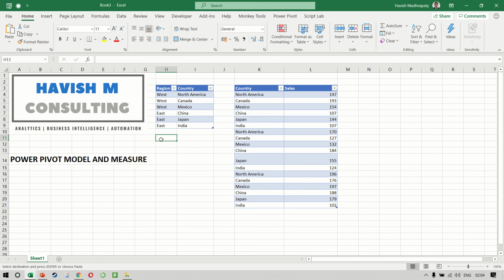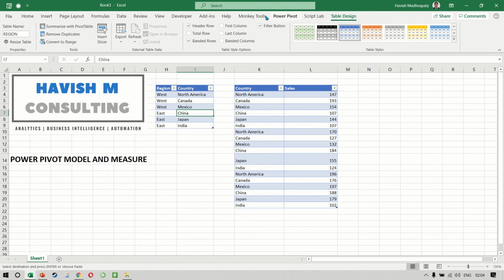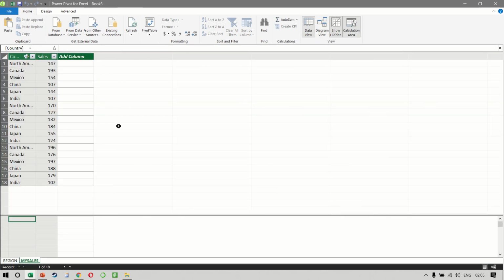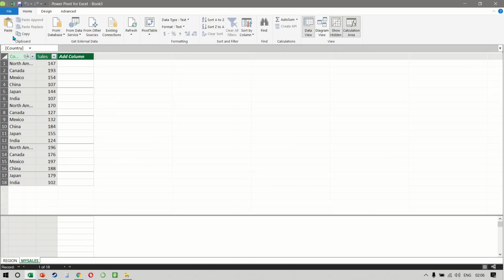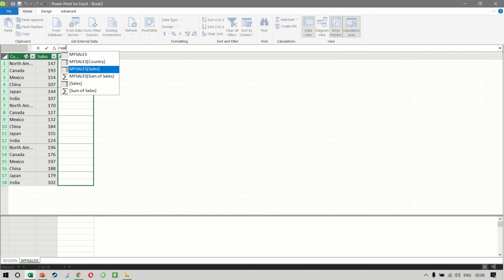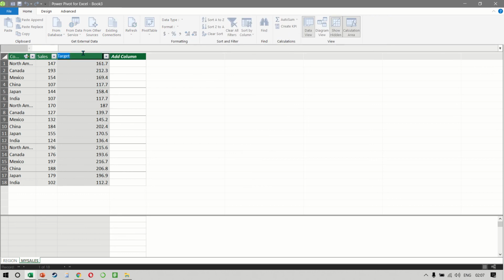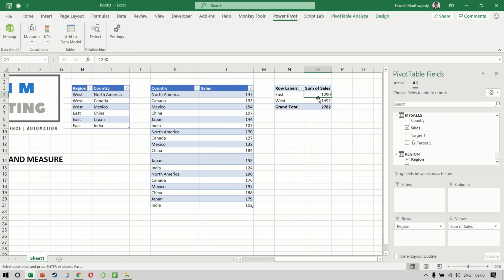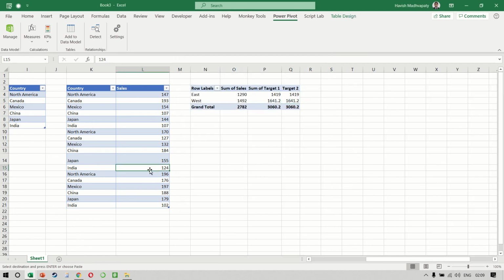006 POWER PIVOT DATA MODEL AND MEASURE